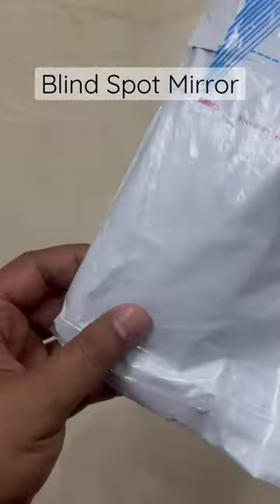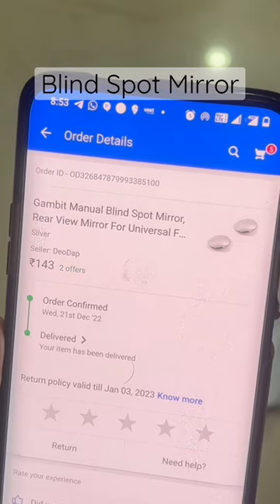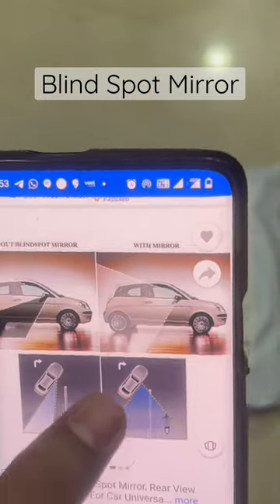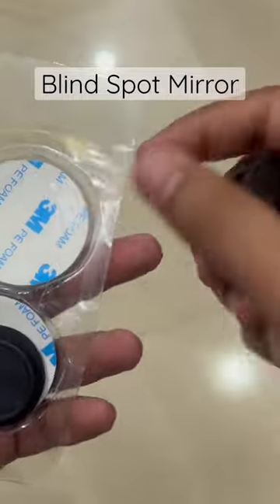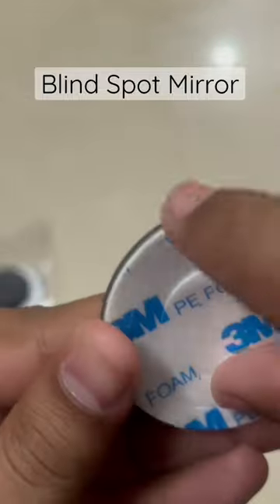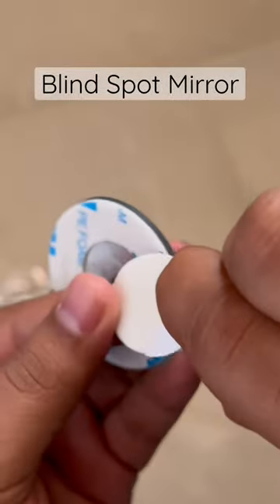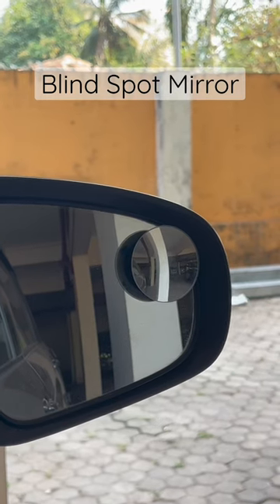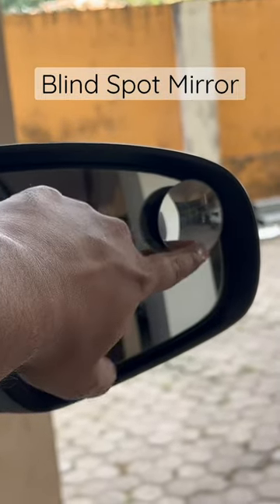Blind Spot Mirrors for Vehicle’s Side Mirrors